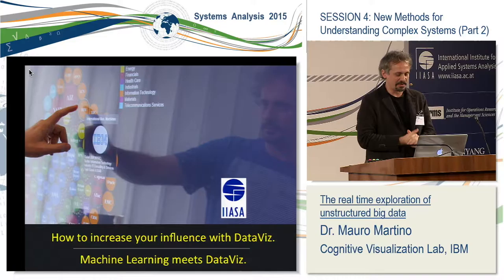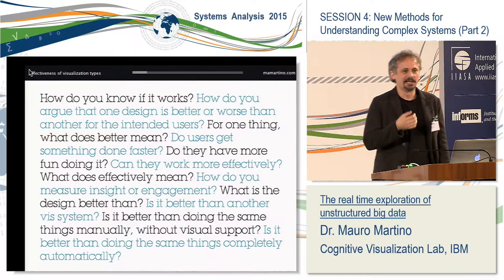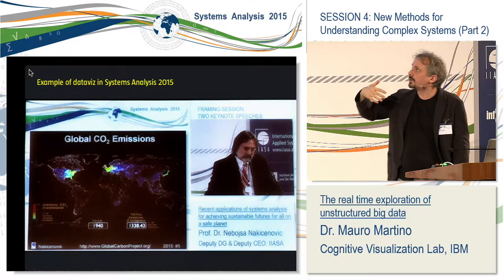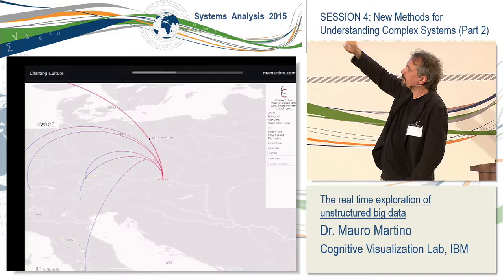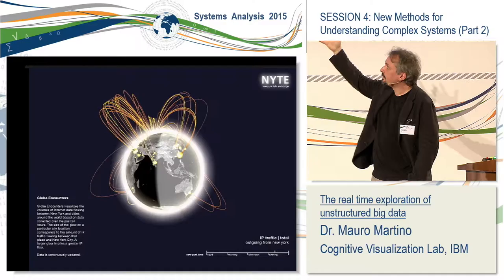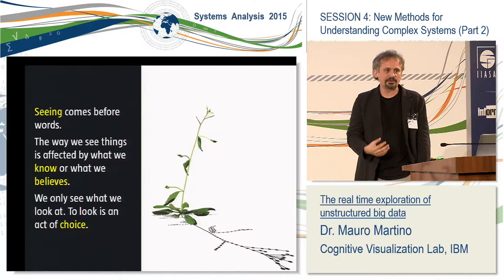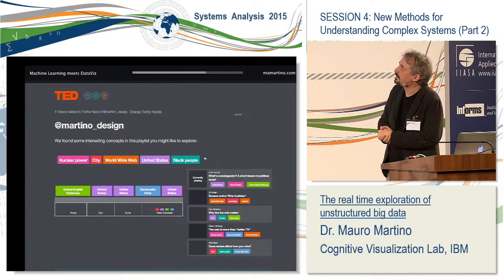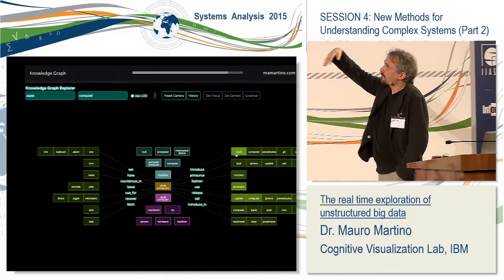Session 4. Mauro Martino: The real time exploration of unstructured big data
Title: Data visualization and artificial intelligence: The real time exploration of unstructured big data

Abstract: In this talk we explore the limits of data visualization and why we need to use more and more technology from the world of artificial intelligence. Martino shows us some of the innovations in this field. During the presentation the audience can play with three different DataViz: 1) the exploration of news in real-time; 2) the exploration of a large dataset of videos; 3) the analysis of relationships between entities and topics in a specific corpus of data.